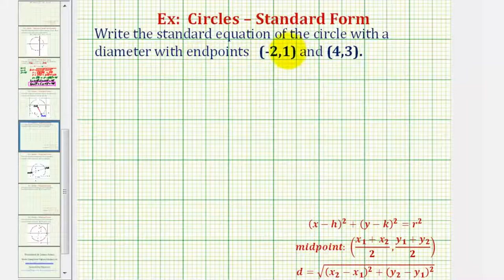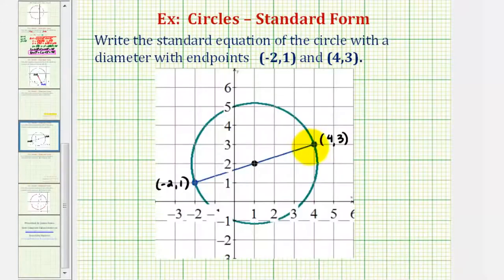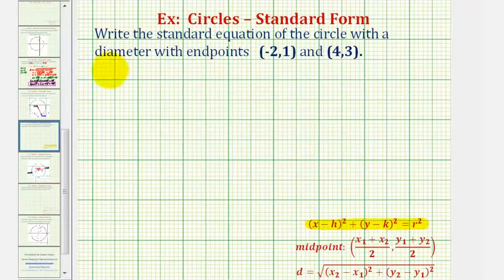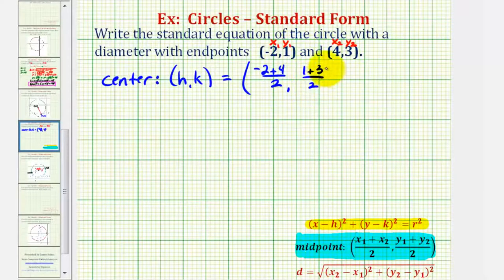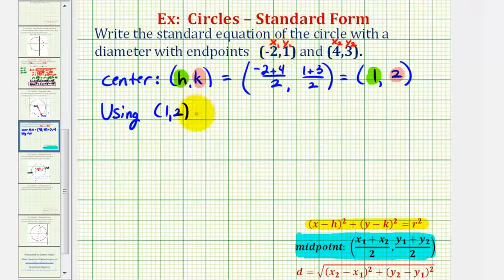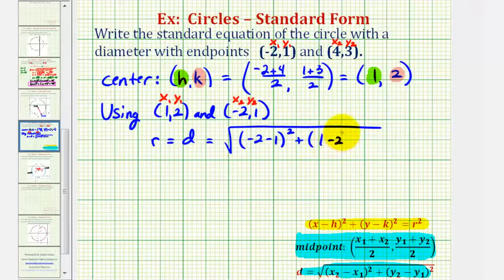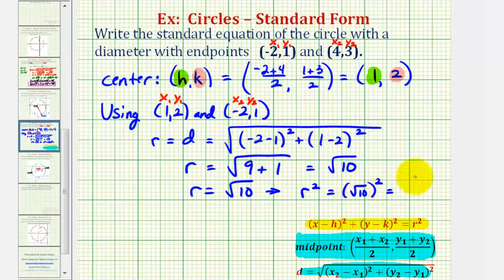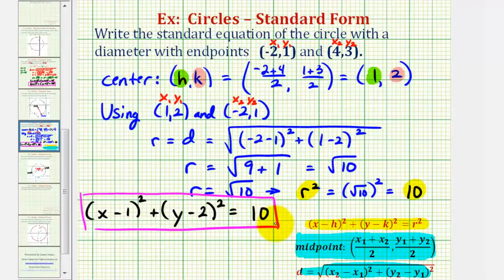Ex 1 Find Standard Equation of a Circle Given the Endpoints of a Diameter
This YouTube channel was established during the COVID-19 challenging times, notably the national lockdowns worldwide.

To enable easy search, this video is bundled up in a playlist with related topic material.